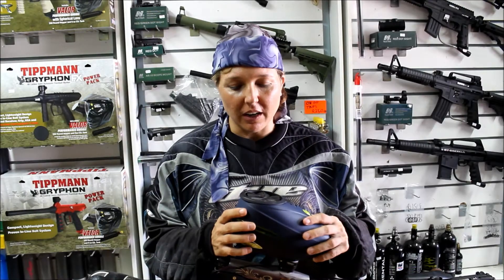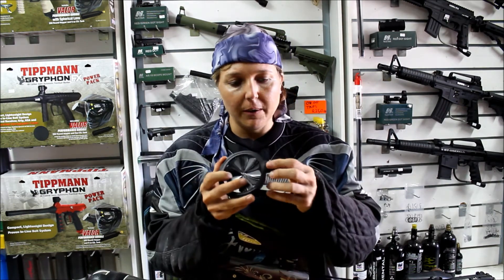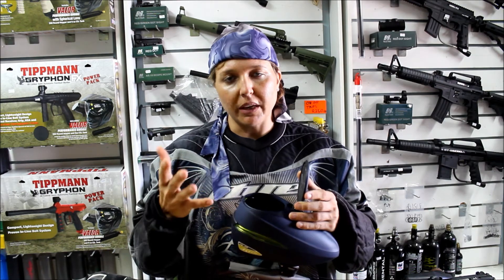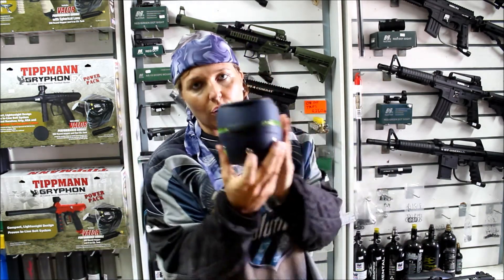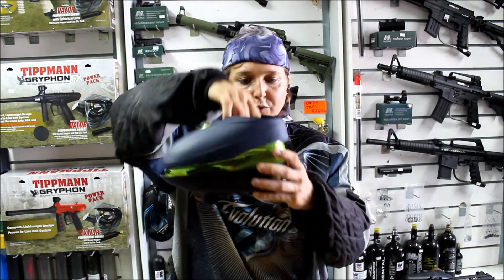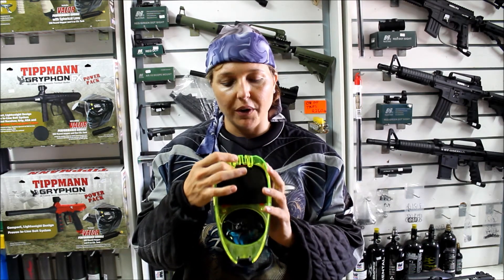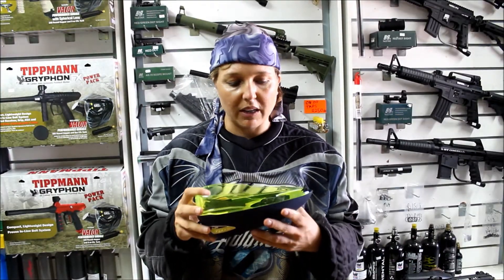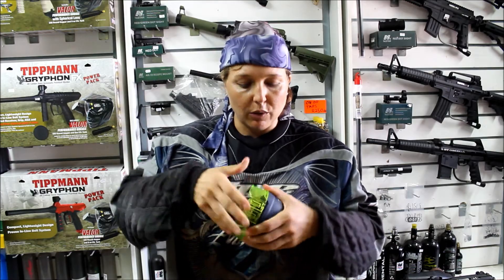Dye R2 Loader Review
Comment what i must review next!!